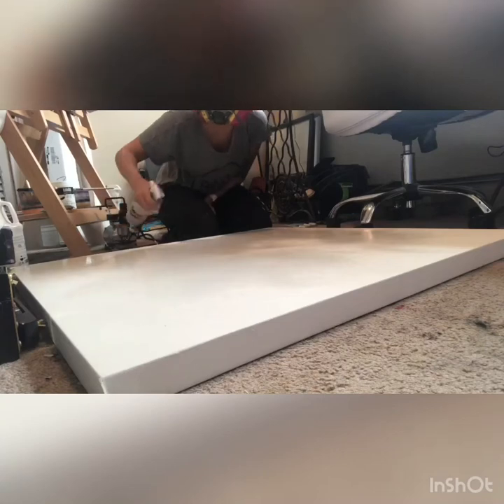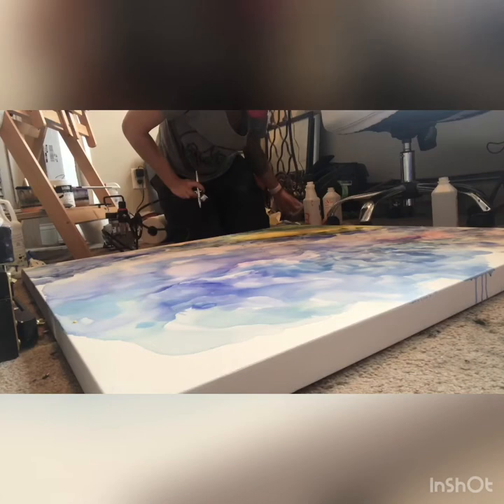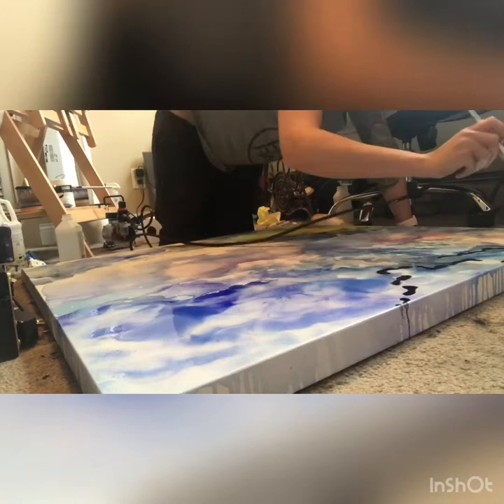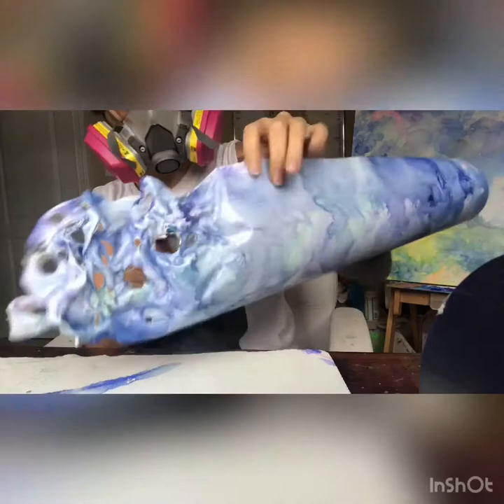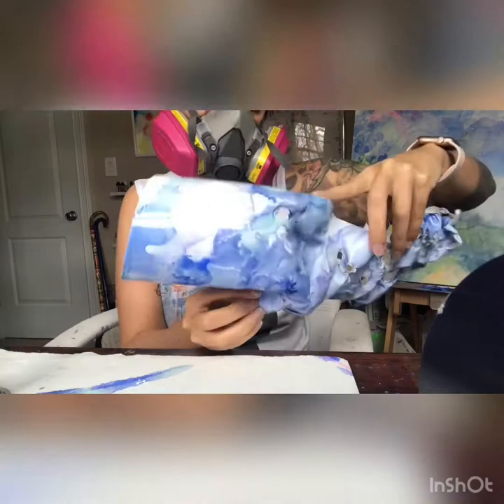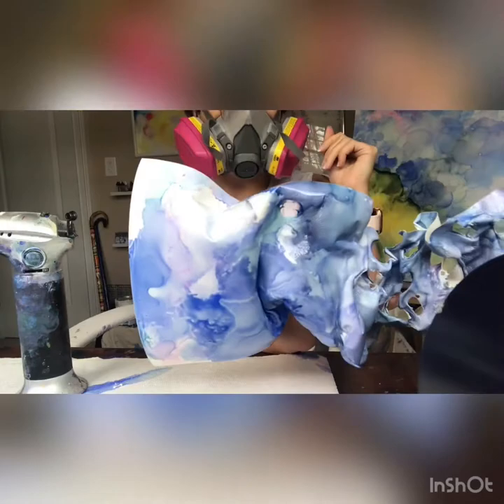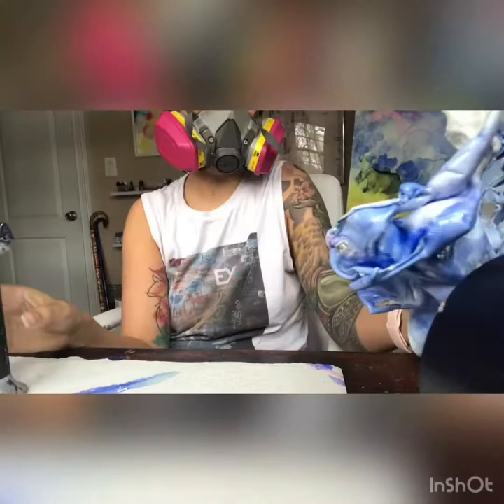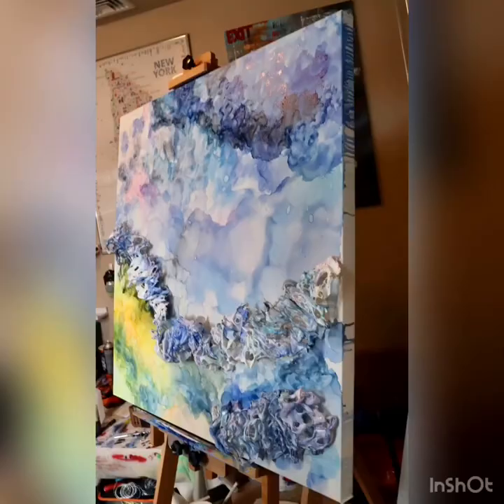Alcohol Ink Painting and Sculpture Painting Tutorial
This video shows the process of how I created a 36” x 36” alcohol ink painting on a wrapped canvas with a 3D sculptured alcohol ink pieces from start to finish.

Please wear a protective breathing mask when you create and always make sure you have proper ventilation!

Materials: Gallery Wrapped canvas, Kilz Latex primer, YUPO paper, Ranger and Copic alcohol inks, rubbing alcohol, hand butane torch, hot glue gun.